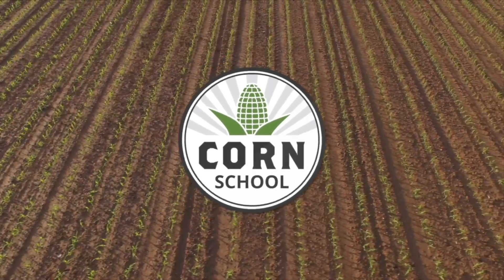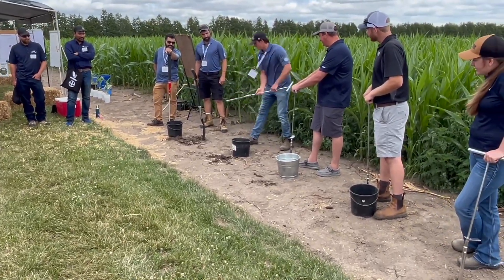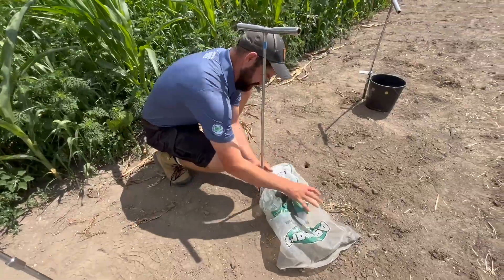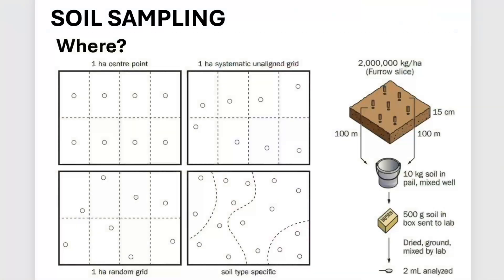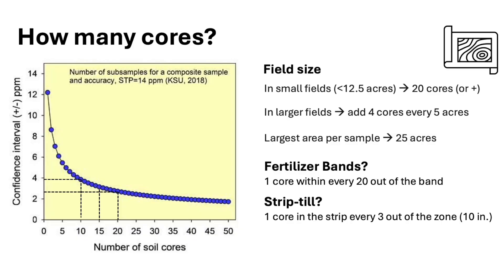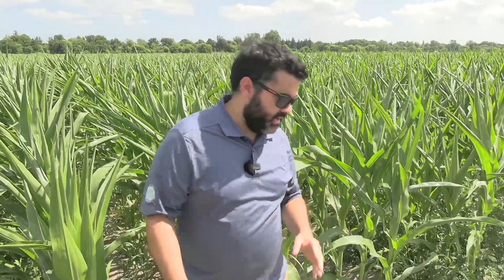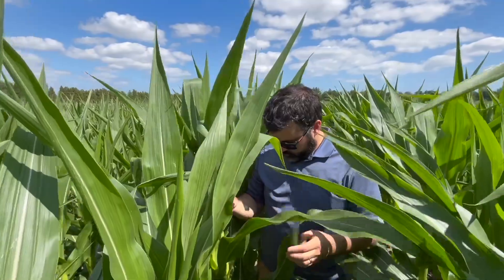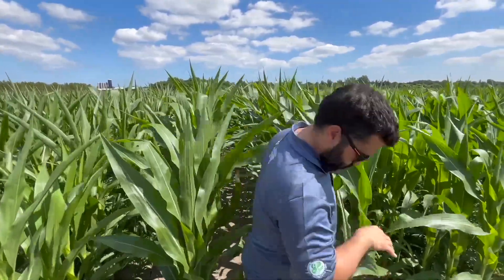Corn School: Soil testing dos and don’ts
When should you soil test? How many cores do you need? How does the nutrient you're testing for impact the sampling protocol?

We get answers to these questions and more from Ontario Ministry of Agriculture, Food and Agribusiness corn specialist Ben Rosser and University of Guelph assistant professor Adrian Correndo on the latest episode of the RealAgriculture Corn School. Host Bernard Tobin caught up with Rosser at Southwest Diagnostics Days at Ridgetown College as he was demonstrating the dos and don'ts of soil testing.

Rosser highlights common mistakes in soil sampling, such as using a cheap shovel instead of a proper soil probe; and not sampling at the correct depth, especially for nutrients like phosphorus and potassium, which are typically sampled at six inches. He's also seen situations where growers have used galvanized buckets for soil sampling, which can contaminate the sample with zinc, affecting the test results.

Correndo stresses the importance of taking representative samples, considering the size of the field, and the management zones within it. He also looks at the number of cores needed for accurate sampling, noting that more cores reduce the error in the sample.

When it comes to nitrogen, Correndo stresses that because the nutrient has the capability to move down through the soil profile, the sampling depth should be 12 inches. How frequently should growers sample and test for nitrogen? He recommends annually due to its mobility, while phosphorus and potassium can be sampled every two to three years.